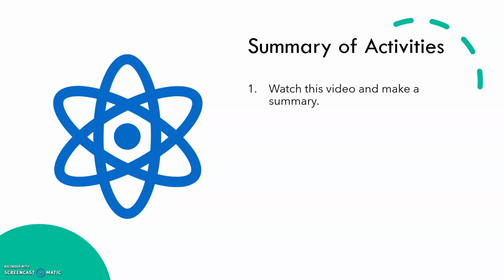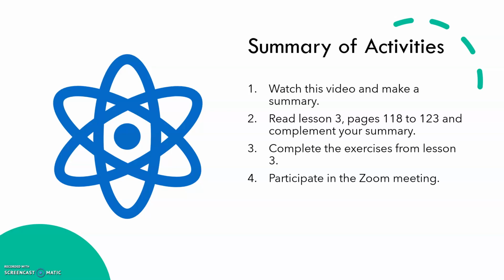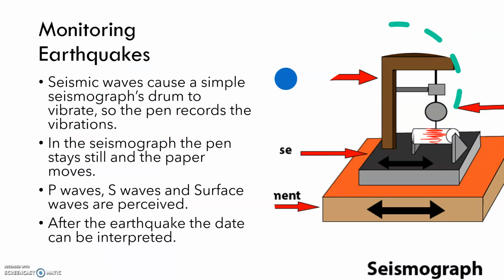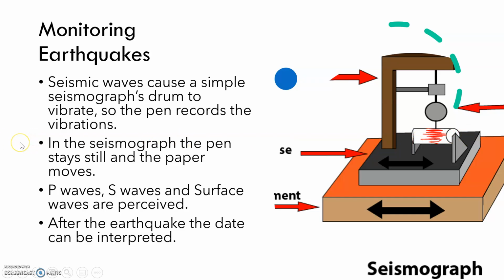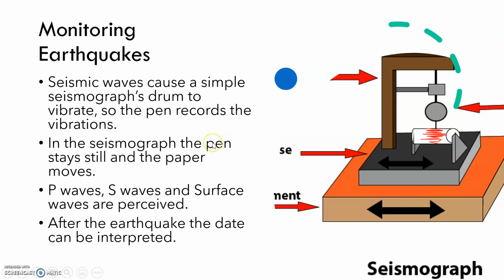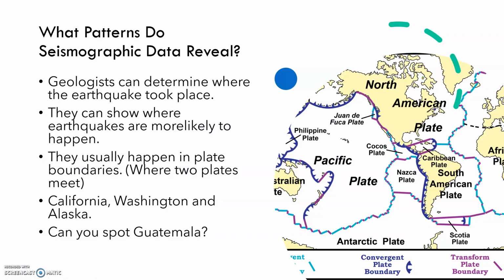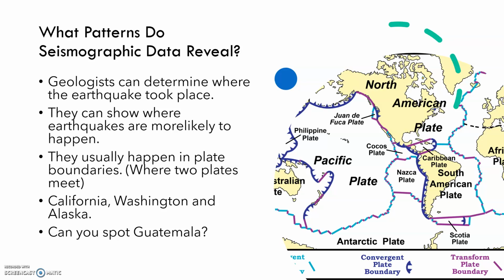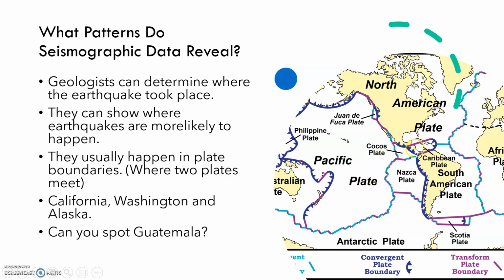7th HS and BYS 25 part 1